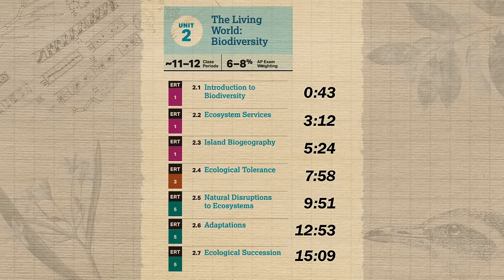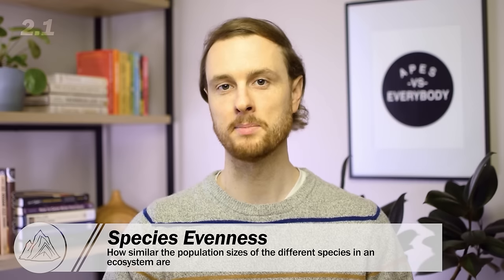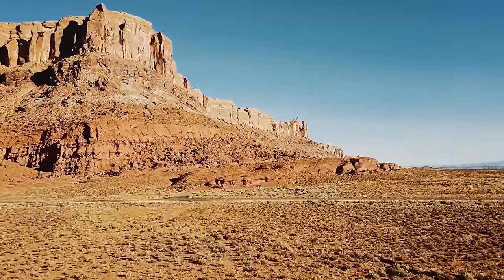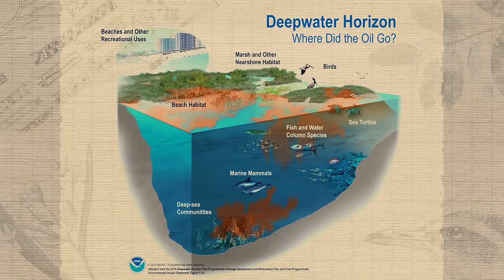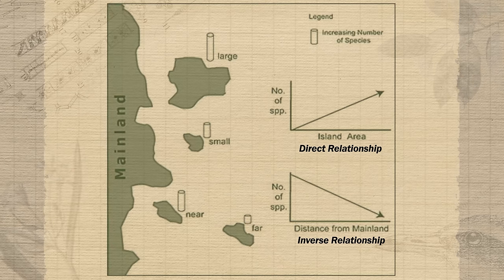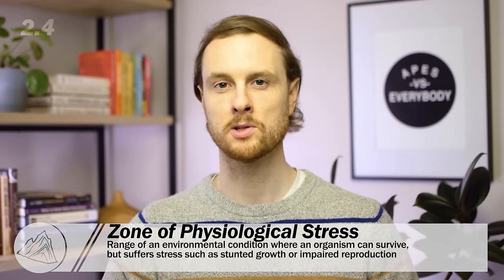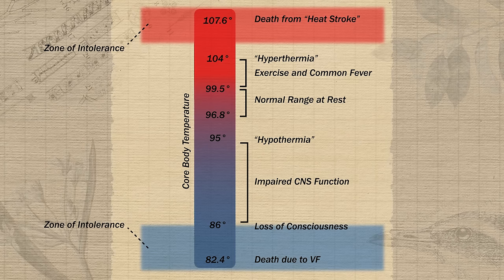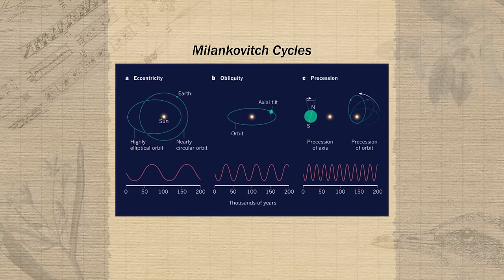AP Environmental Science Unit 2 Review (Everything you Need to Know!)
Grab your FREE copy of the unit 2 AP Environmental Science Ultimate Review Packet study guide